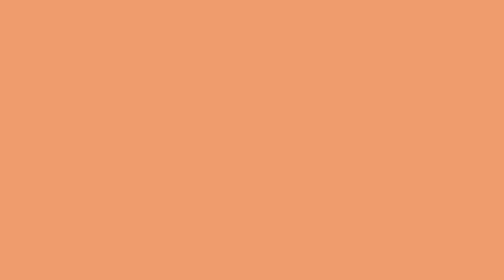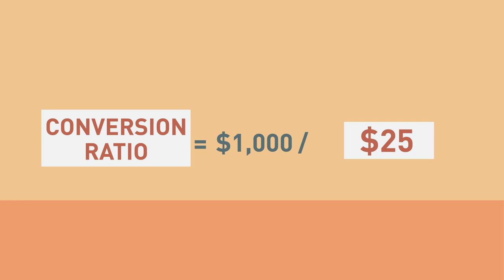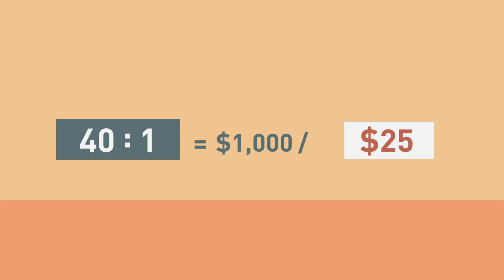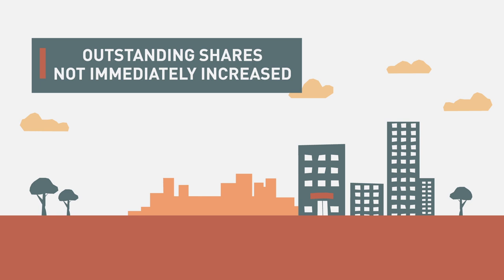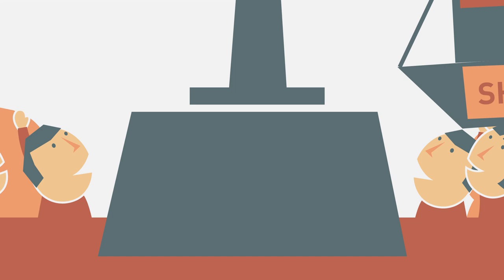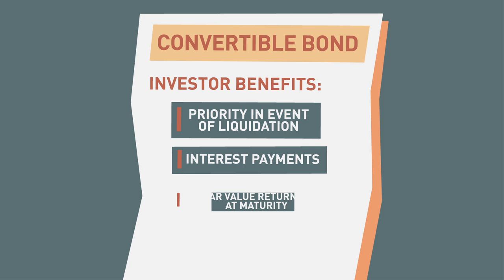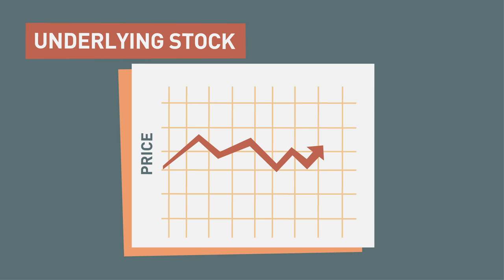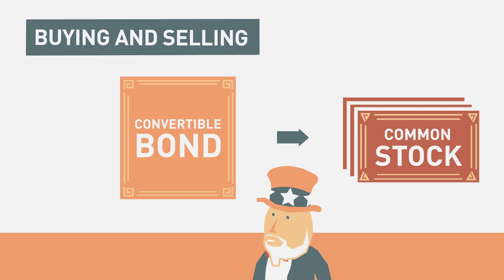Convertible Bonds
Convertible bonds are corporate bonds that investors are able to ‘convert’ to a set number of shares of the issuer’s common stock.  So why not just buy the company’s stock in the first place?  Watch to learn more.

Have a question or topic you’d like to learn more about? Let us know:
Or leave a comment on one of our videos.

Open an Account:
Begin investing today by opening a brokerage account or IRA

Bid in our Auctions:
Participate in our fixed-income security auctions with no commissions or mark-ups charged by Zions Direct